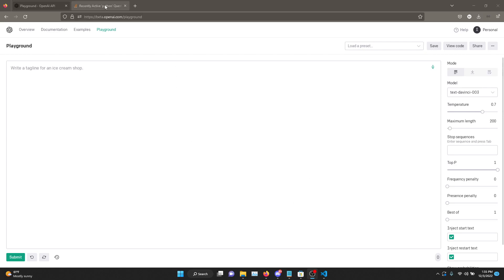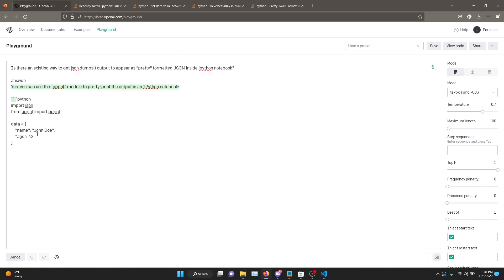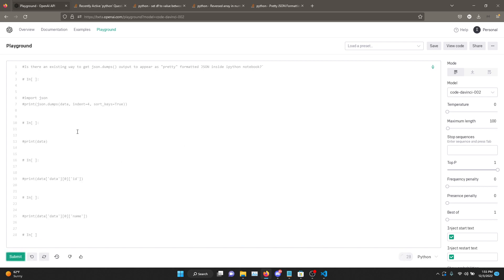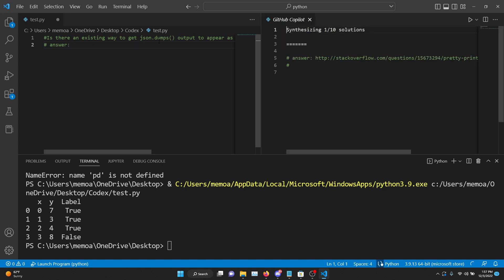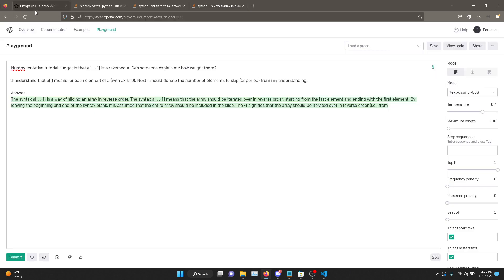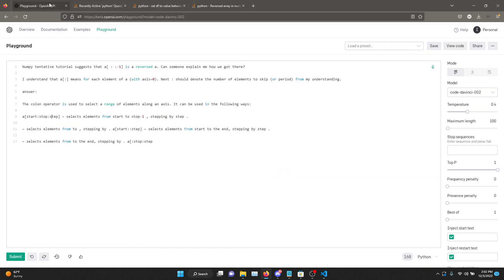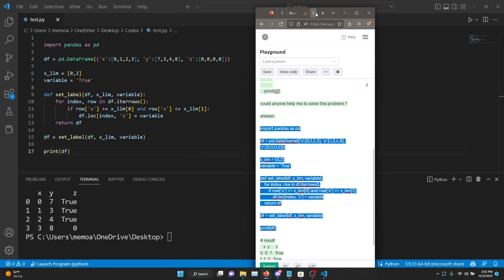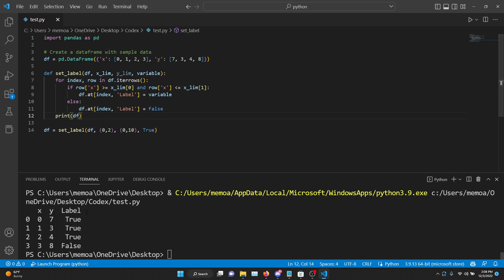Solving StackOverflow problems with OpenAI GPT-3 and Github Copilot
lets see how good gpt-3 and copilot at giving us the right answers to out python programming problems :)